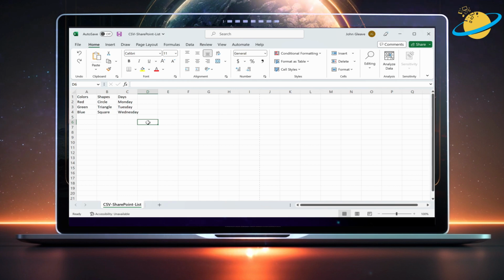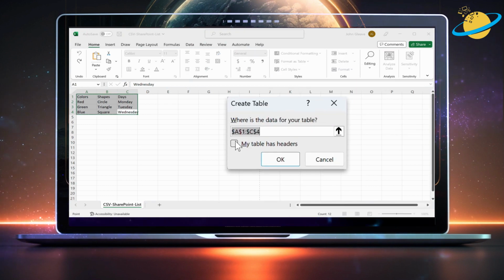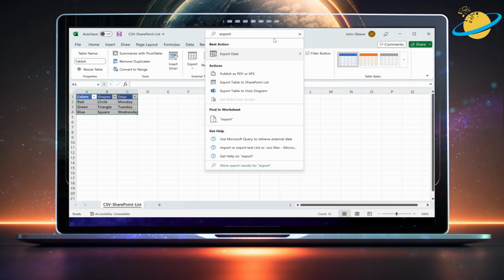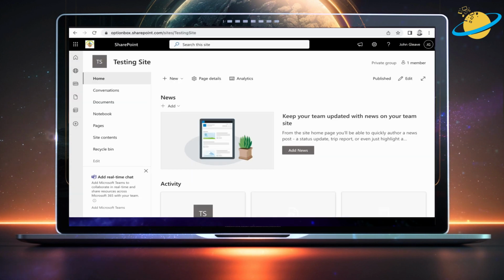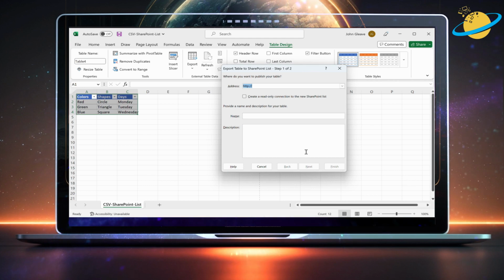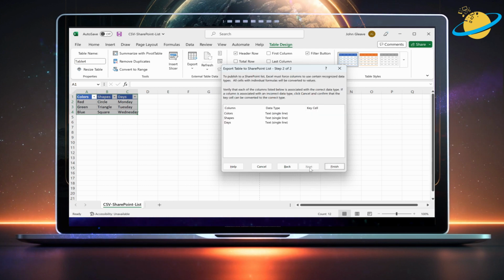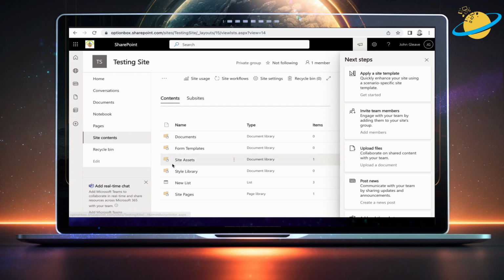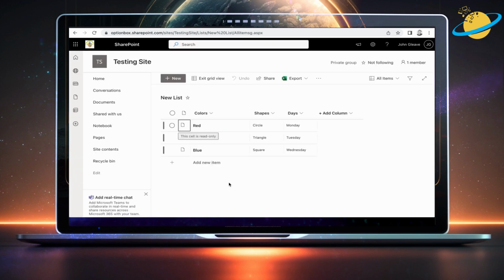How to import data from CSV to a SharePoint list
In today's video, we'll show you how to import data from a Comma Separated Values (CSV) file into a SharePoint list. We'll be using the desktop version of Excel to do that.

🕐 Timestamps:

0:00 - Intro
0:12 - Import data from CSV to a SharePoint list
1:54 - Outro